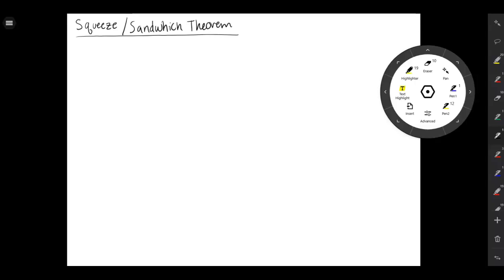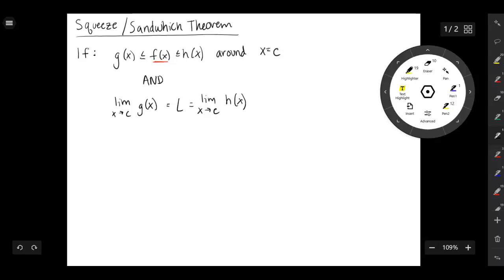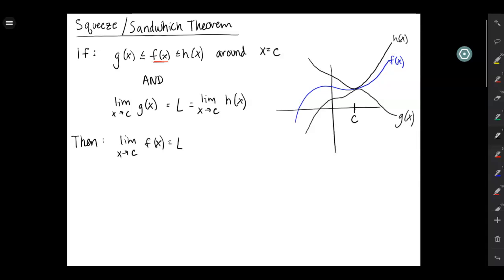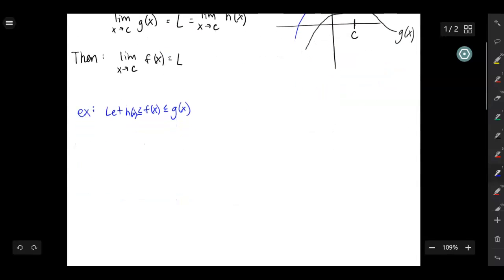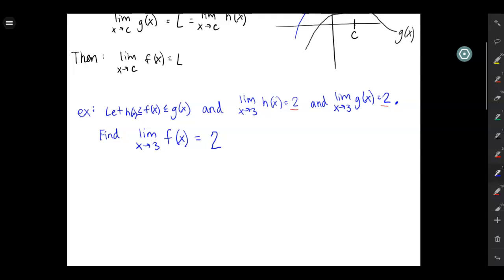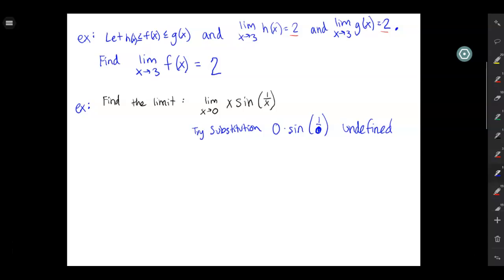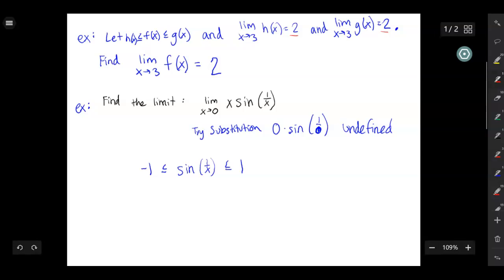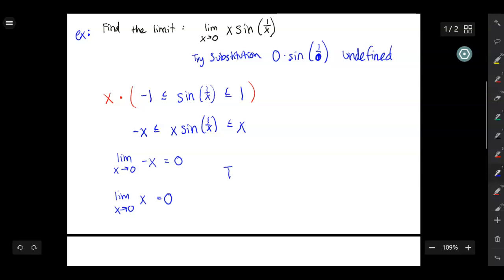Calculus: Squeeze/Sandwhich Theorem